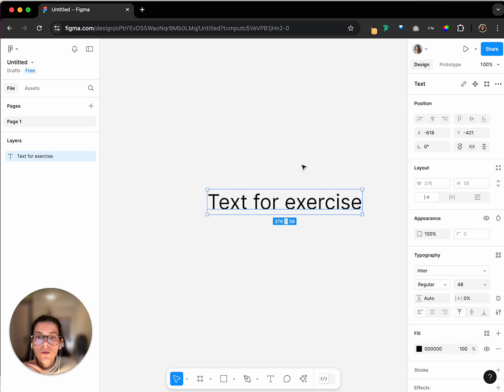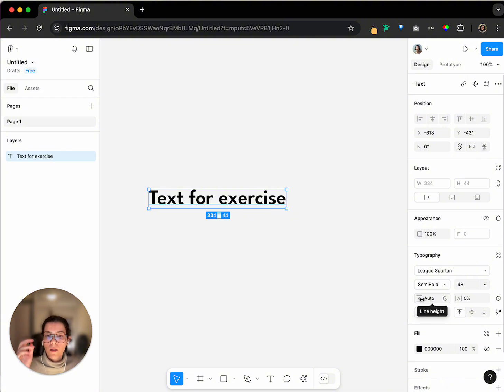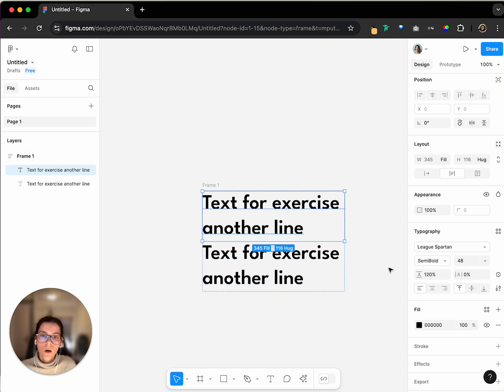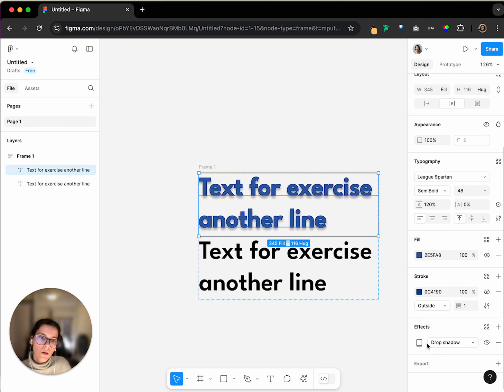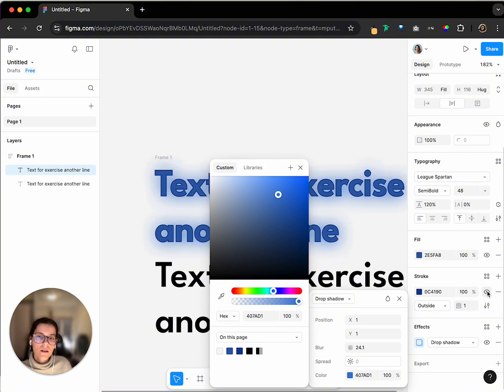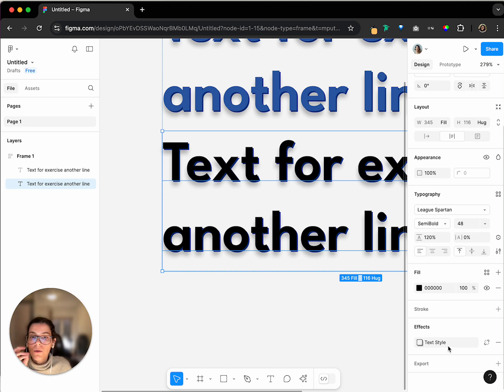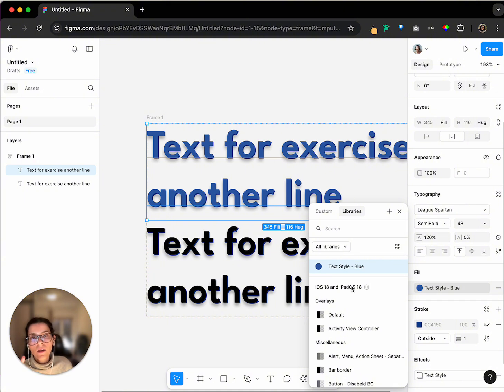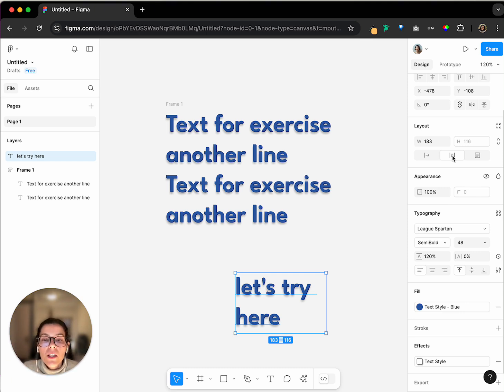Exploring Text Effects in Figma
In this video, I demonstrate how to enhance text using various effects in Figma. I showcase techniques such as changing fonts, adjusting typography, adding strokes, shadows, and creating styles for text elements. By following along, you can learn to customize text appearance and layout effectively.

00:00 Introduction
02:39 Text Styling
04:38 Adding Effects
06:33 Creating Styles